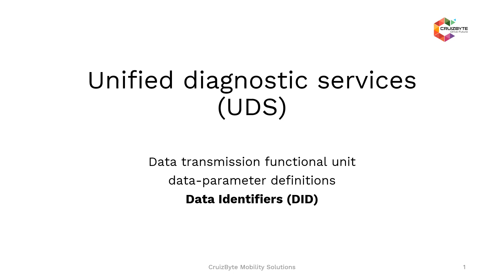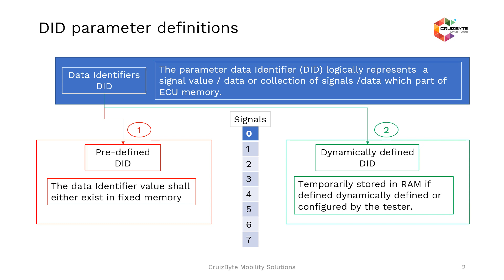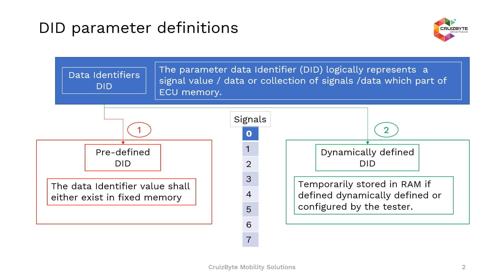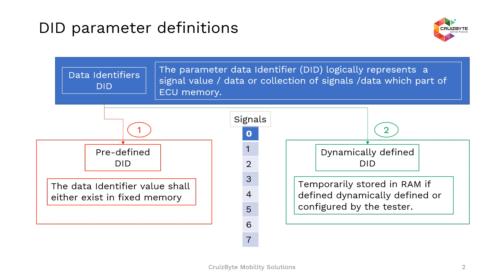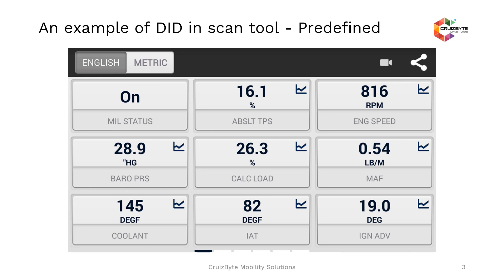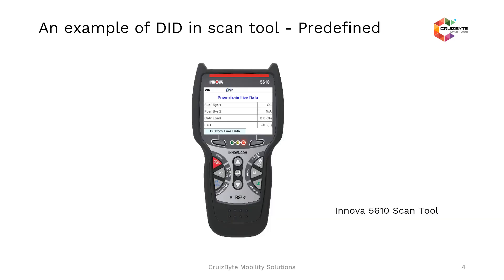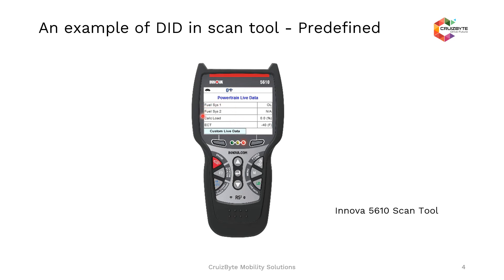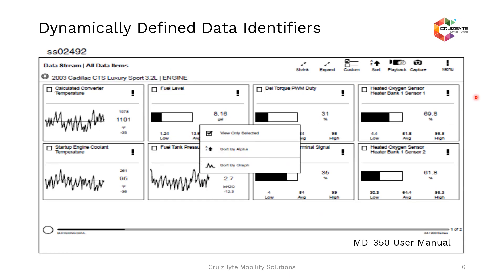UDS | Unified Diagnostics Services | Data Identifier DID | Dynamically Defined DID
UDS | Unified Diagnostics Services | 0x3E | Tester Present
UDS defines the communication mechanism between a Diagnostic Tester and Electronic control unit for DTC reading, ECU programming, Clearing DTC etc. UDS services enable diagnostic tester to write some calibration parameters, Adjustment values and control output actuators for diagnostic purpose. It also enables diagnostic tester to read real time signal values from ECU for efficient diagnostics of the Vehicle.